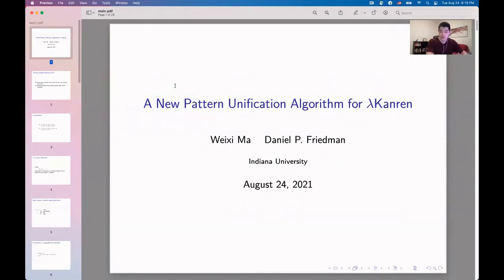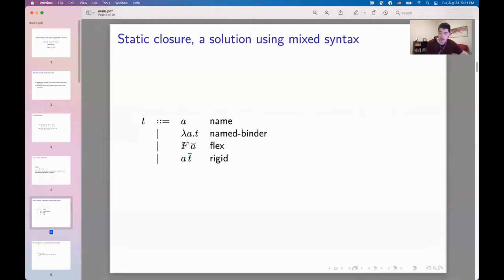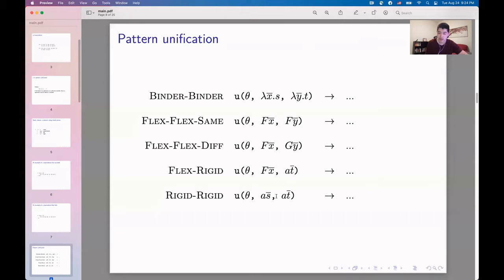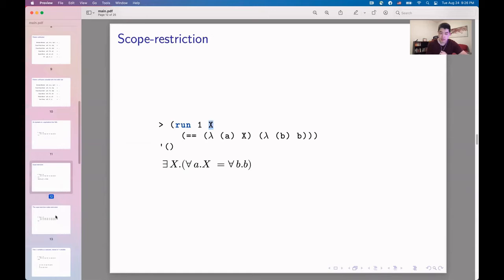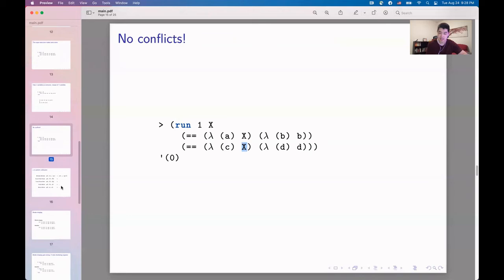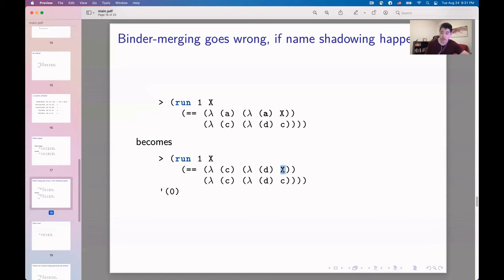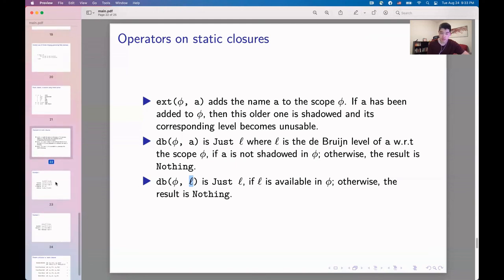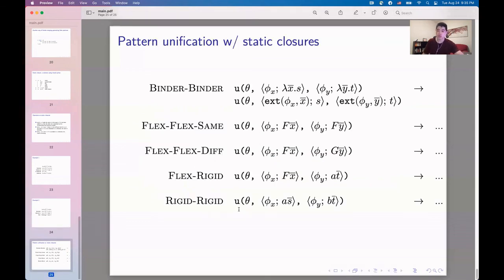miniKanren 2021 - A New Higher-order Unification Algorithm for λKanren